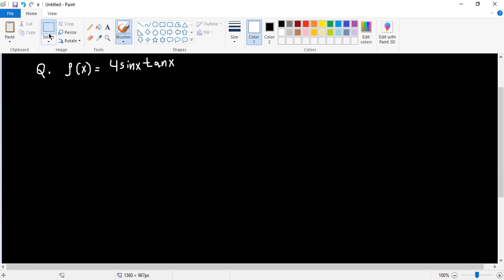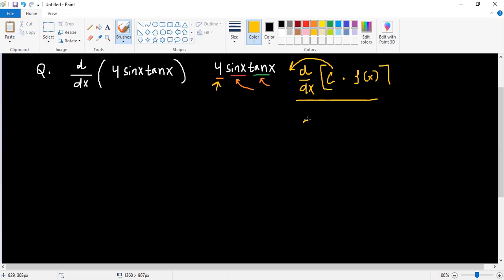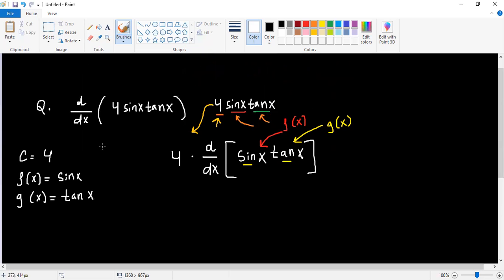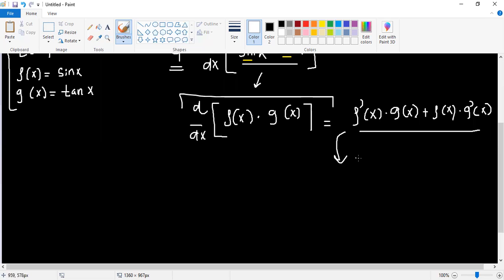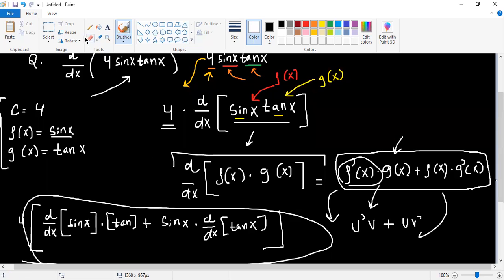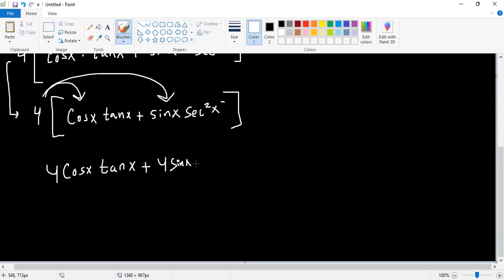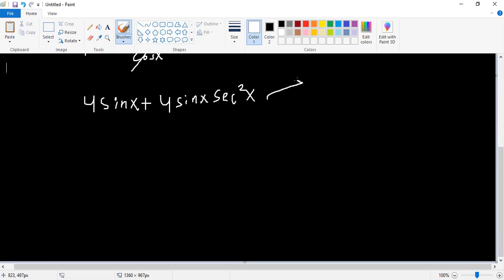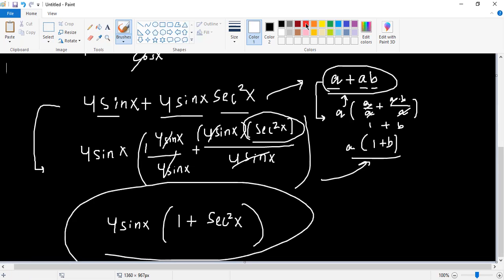Derivatives of trigonometric functions